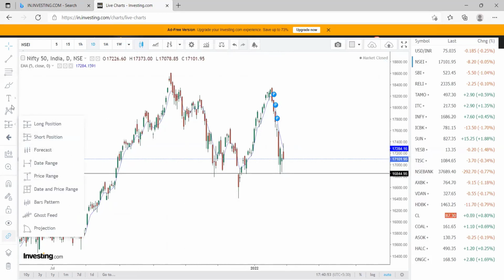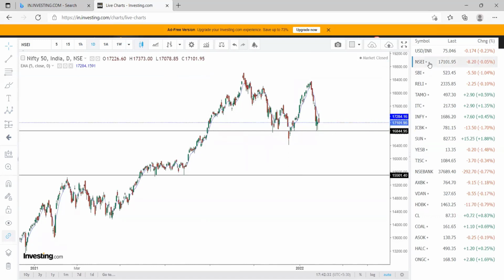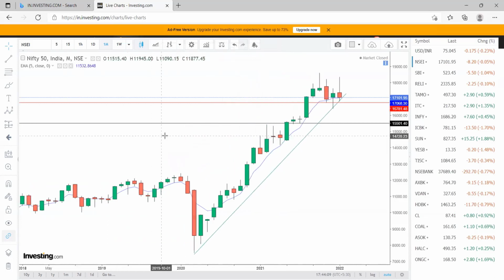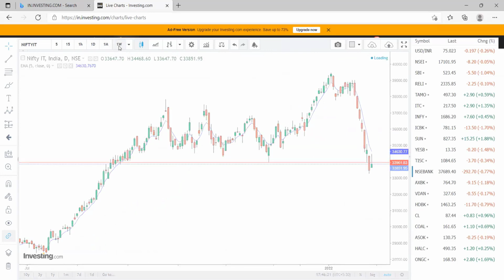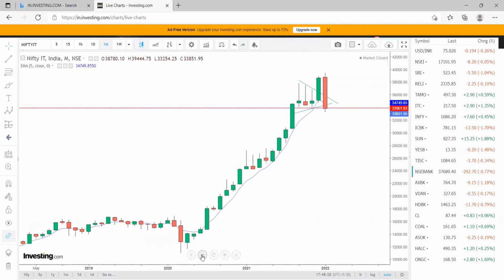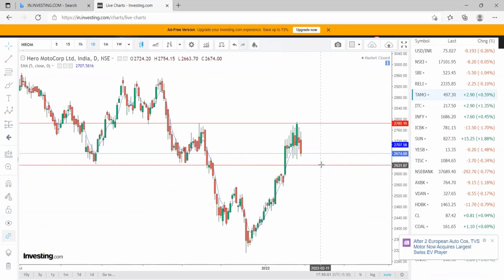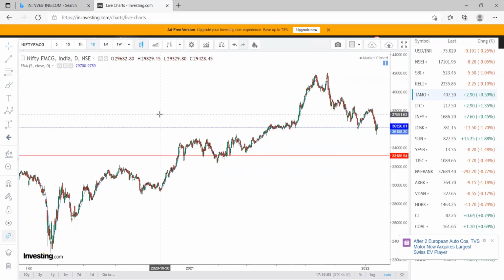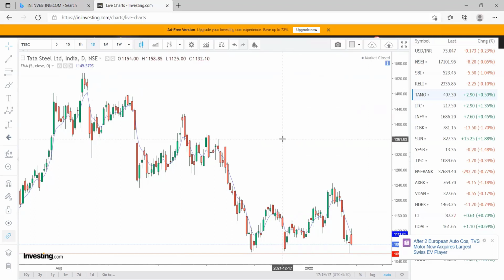Market Review week 4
This video will give you a weekly review of the stock market week 4
also discussed are some sectoral indices and some stocks

if you have liked this video do click on the 👍 symbol
You may subscribe to this video by clicking on the bell icon or SUBSCRIBE button (if not already done) so as to get notifications when a new video is uploaded and put your comments on what other things you would like to know.
Also, you may join the Sankalp VIP group on Facebook where I share many trades and valuable information. Pl join the group on the following

If interested in learning detailed technical analysis by joining the next batch of "Learn N Earn" do join the following group on whatsapp

To attend the next live webinar do join the Whatsapp group link given

Regards
Paresh Desai
Chartered Accountant
Sankalp Eduventture